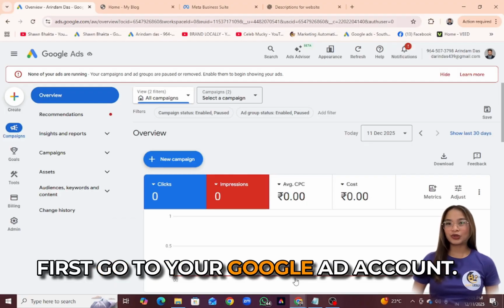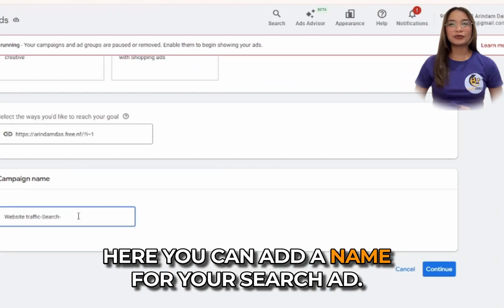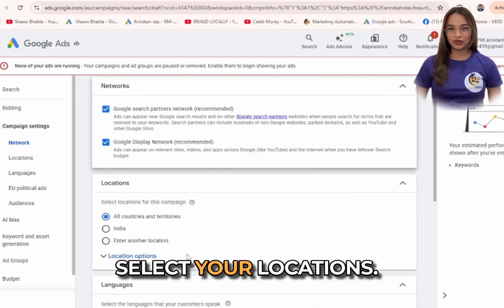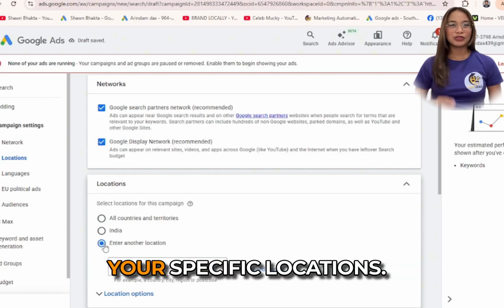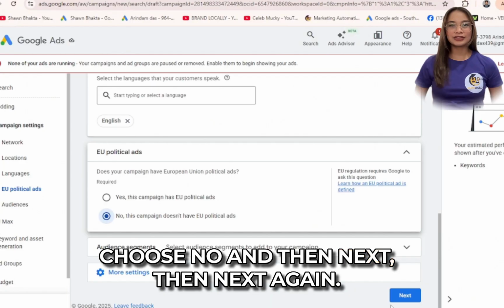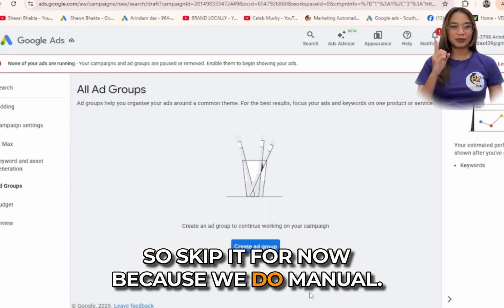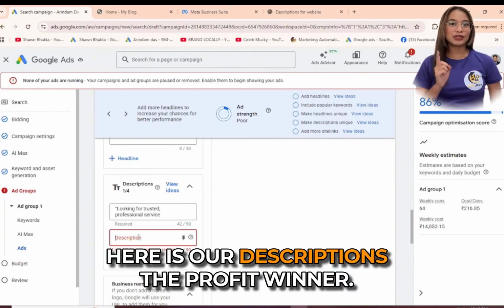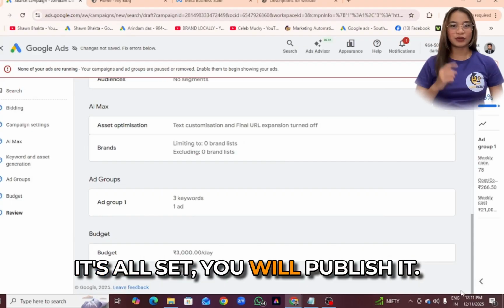Want PERFECT Search Ads? Google Ads Pro Shares Top Tips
In this video, I’ll explain Google Ads Fundamentals in a simple and practical way so beginners can understand how it really works.

Whether you are a business owner, freelancer, or digital marketing beginner, this tutorial will help you understand:

✅ How Google Ads Works
✅ Types of Google Ads Campaigns
✅ What is Search Ads?
✅ Bidding & Budget Basics
✅ Keywords & Quality Score Explained
✅ Step-by-Step Campaign Setup

This is a complete beginner-friendly guide to start running profitable ads in 2026. If you want to grow your business, generate leads, or increase website traffic, this video is for you.